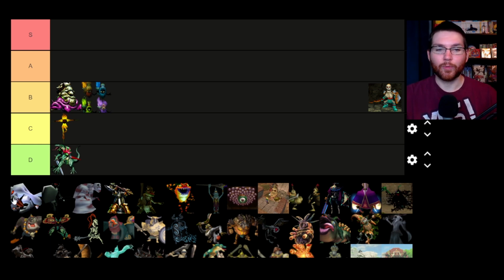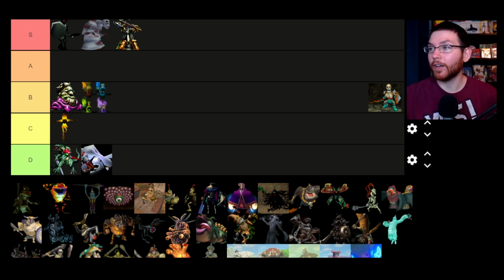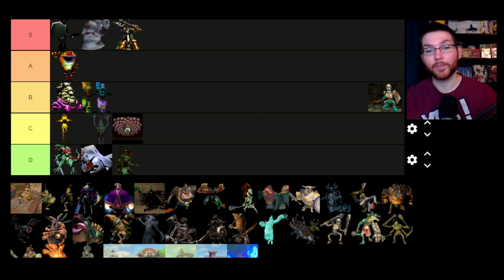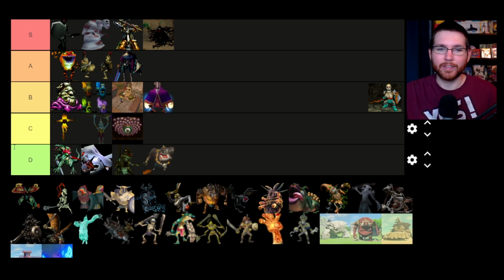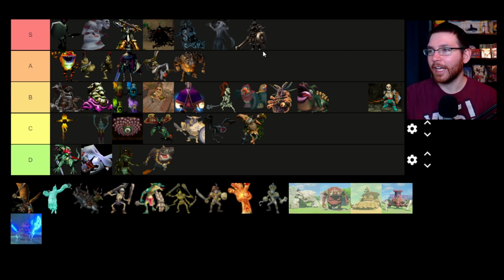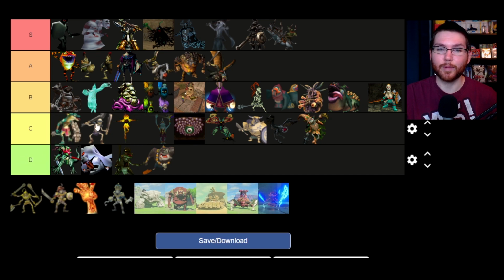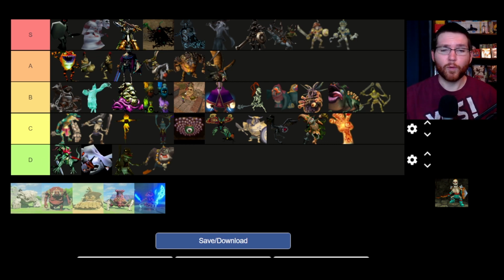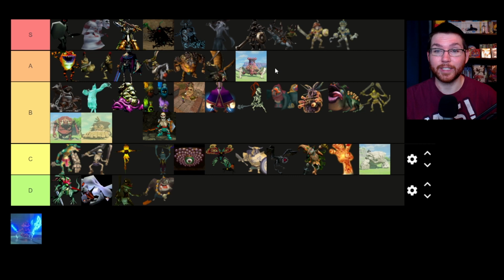3D Zelda Mini-Boss Tier List | Ranking Every 3D Zelda Mini-Boss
In this video we take a look at every 3D Zelda mini-boss and compile the ultimate ranking. This includes games Ocarina of Time, Majora's Mask, The Wind Waker, Twilight Princess, Skyward Sword, and Breath of The Wild

by Mikel

Produced by German beat-maker Mikel and mastered by Philadelphia based Dj Cutman